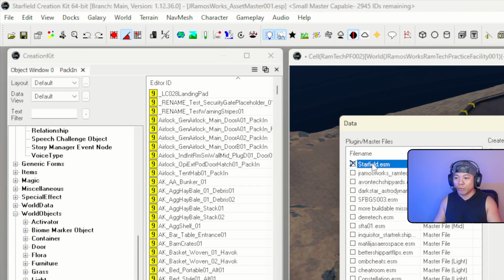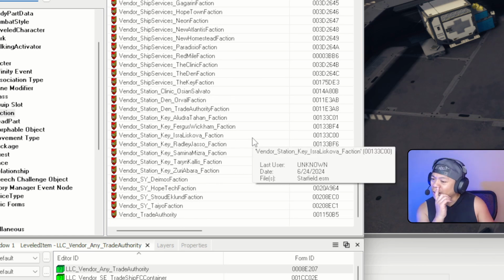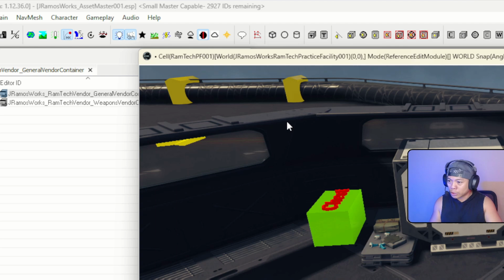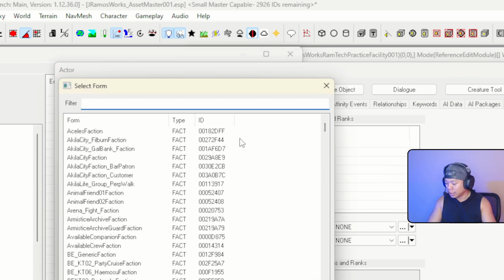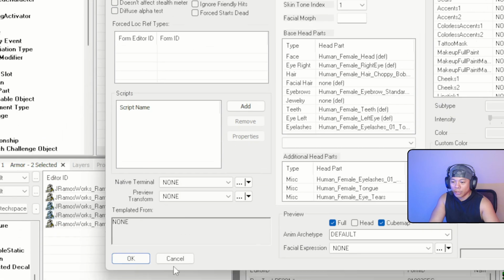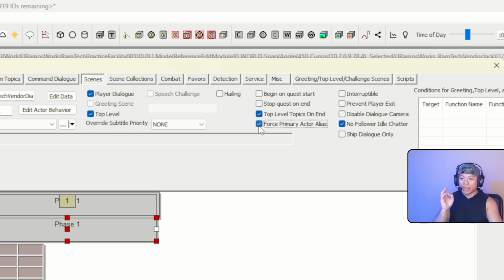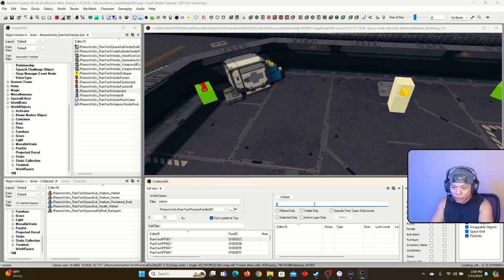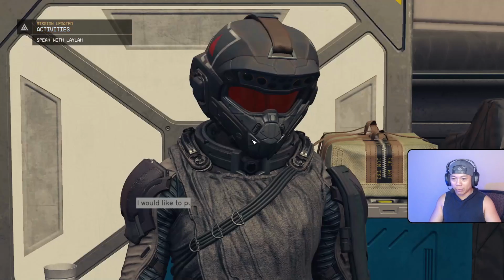Starfield Creation Kit Tutorial 09 - Create and Customize NPC Vendors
In this video, we are going to set up two NPC vendors in the same area and configure them to sell their own set of items.

Check Out the Chapters Here:
0:00 - Intro
0:55 - Data files and cells used loaded
1:30 - Furnish the NPC vendor areas.
3:24 - Create and setup new vendor containers.
8:00 - Create and setup new factions.
11:20 - Place containers and additional purchasable items in cell and additional setup of factions.
22:32 - Create new actors to become the NPC vendors.
26:24 - Adding custom outfits to the actor.
31:26 - Create a quest to provide dialogue to the NPC vendors and activate their vending.
47:31 - Testing creation in game and troubleshooting.